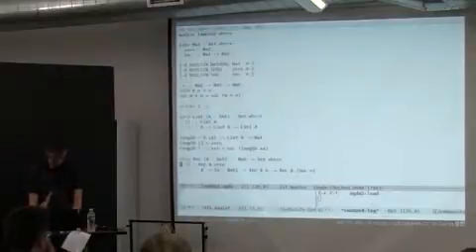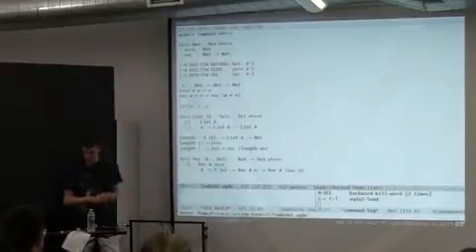A Taste of Agda with Francesco Mazzoli Mobile clip9